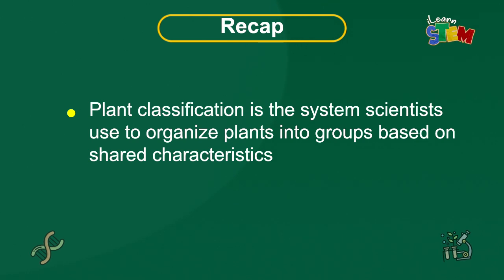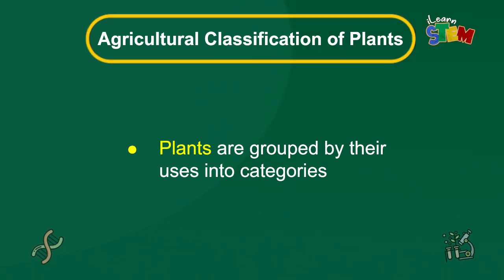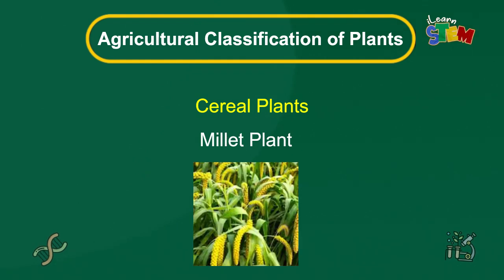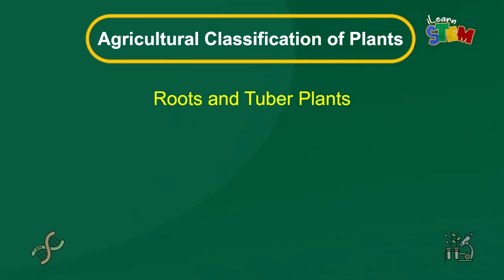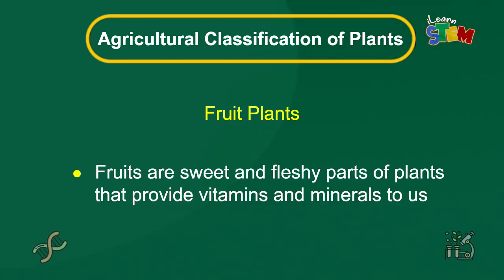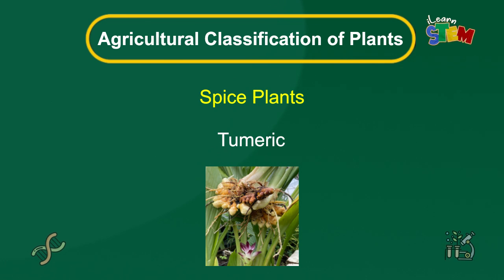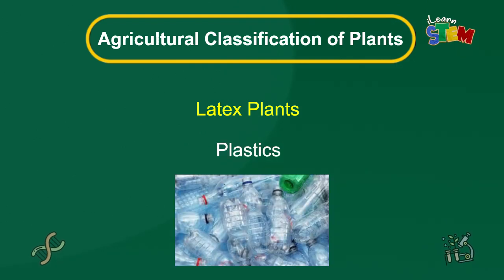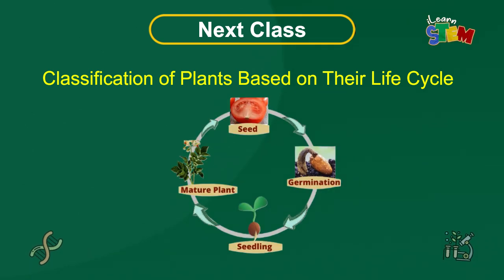Agricultural Classification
Ever wondered how agriculture is categorized around the world? In this video, we break down the main types of agriculture based on methods, purpose, and scale — from subsistence farming to commercial agriculture, and from arable to pastoral practices.